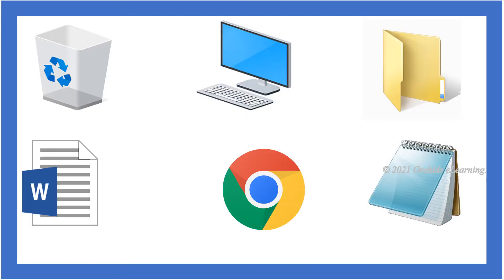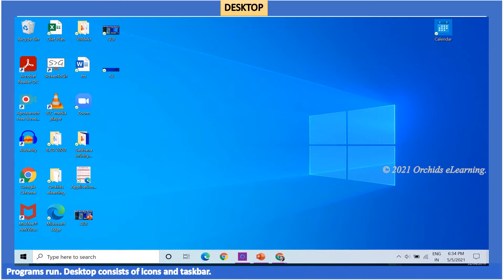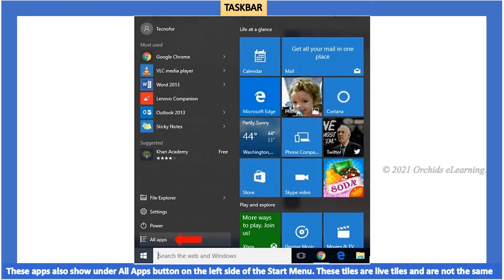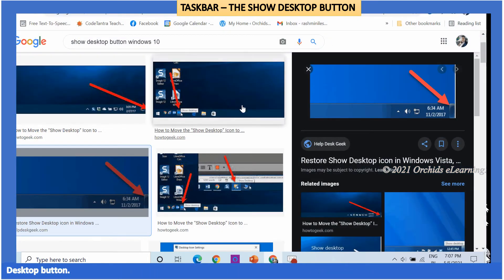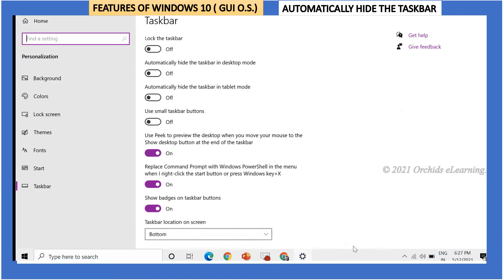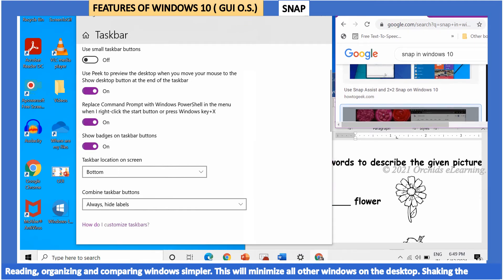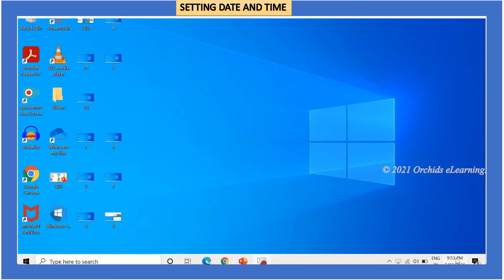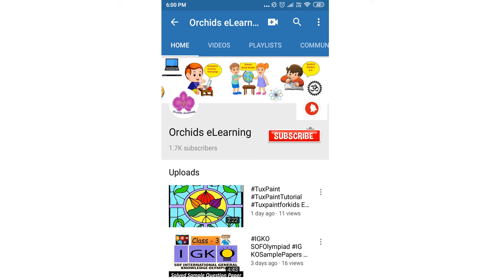GUI Operating System - Desktop Management | Class - 4 : Computer | Windows 10 | CAIE / CBSE